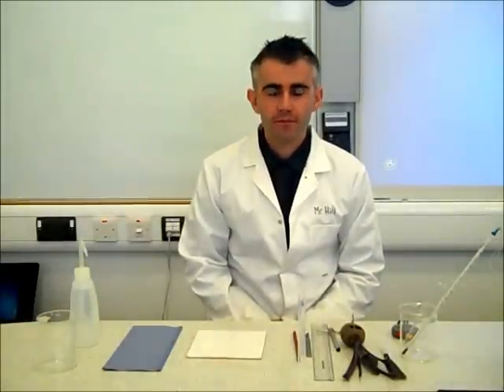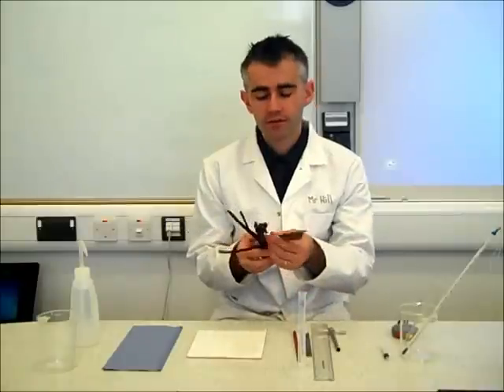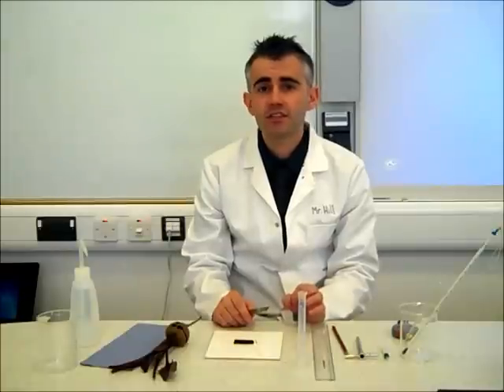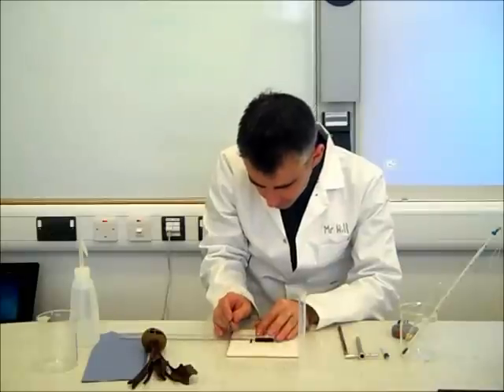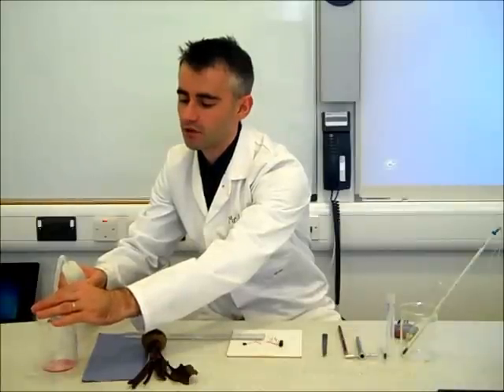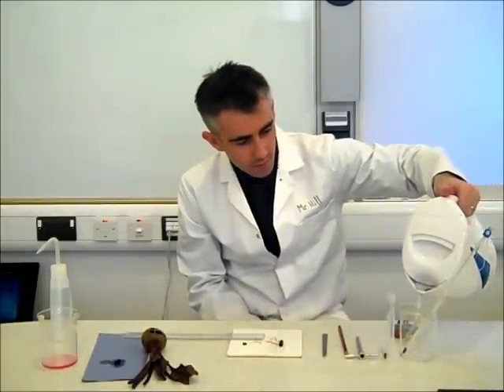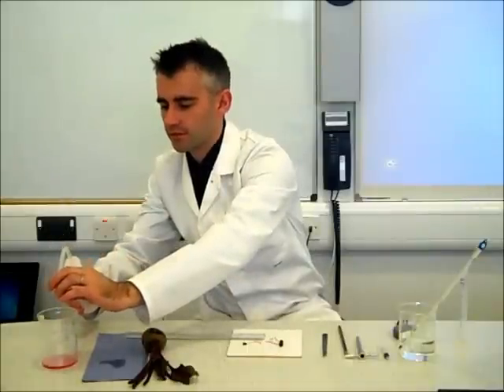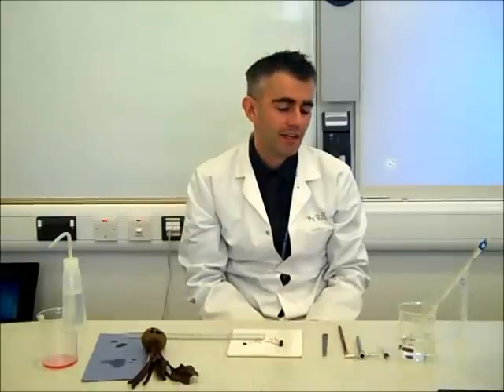Unit 1 topic 2: Core practical: Effect of temperature on the permeability of cell membranes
This is for my year 12 students, you will need to have a good understanding of these core practicals as they come up in the exams! I forgot to mention that the age of the beetroot and storage time after harvesting are also important!